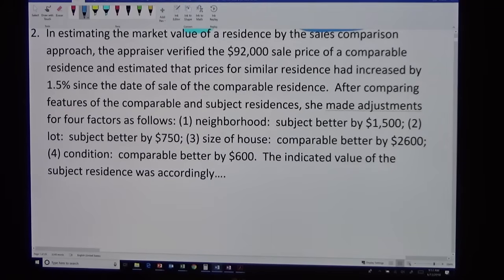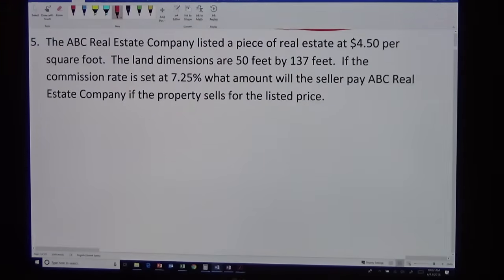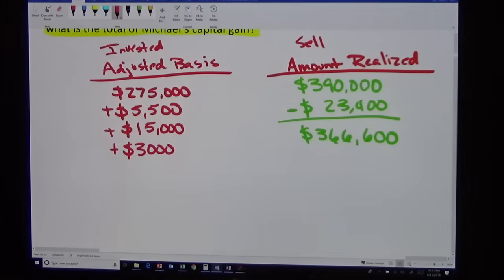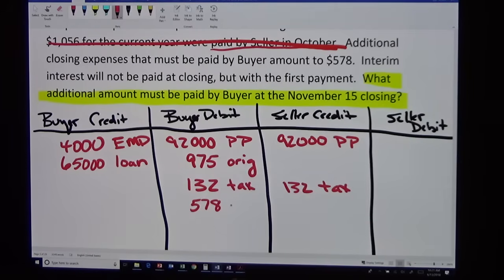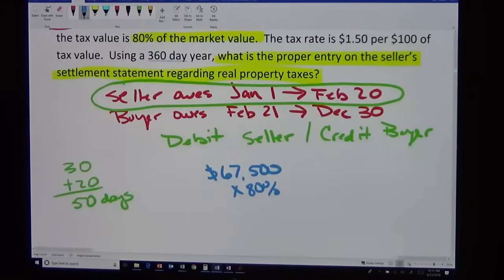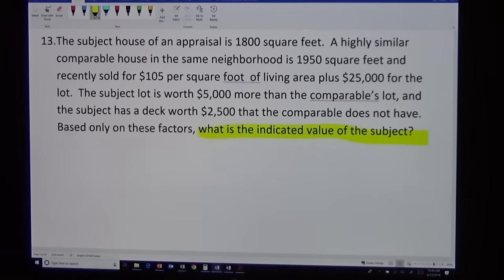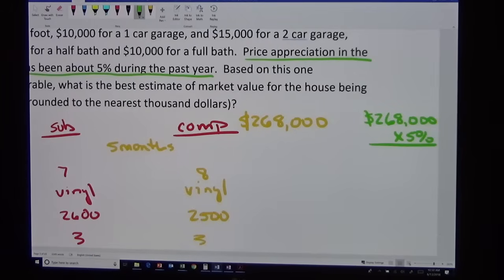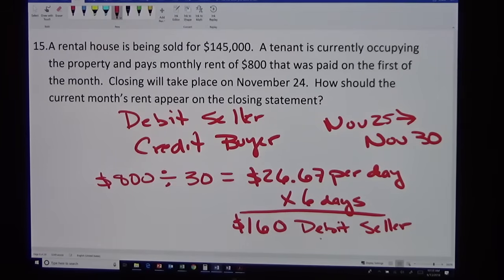Math Final Class Review Packet Solutions #2-15